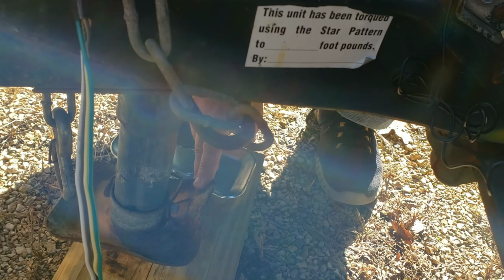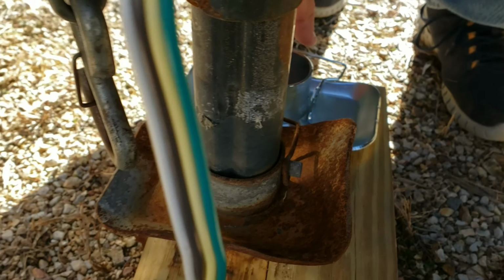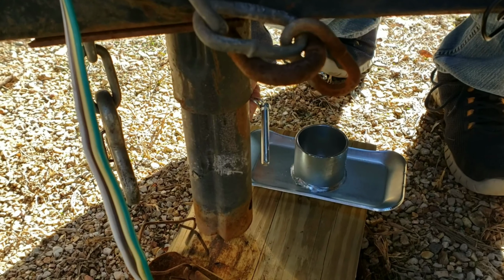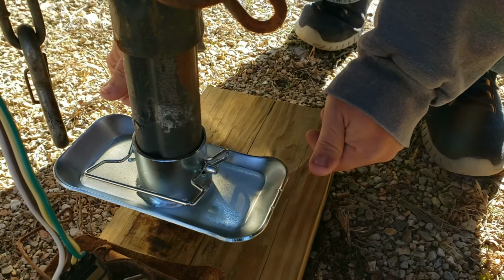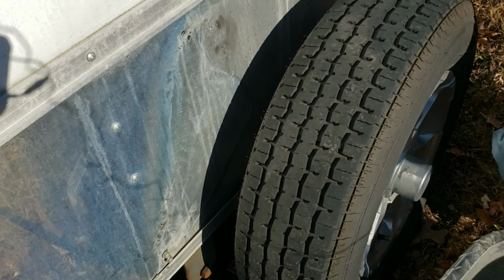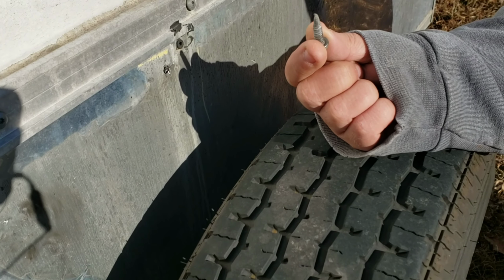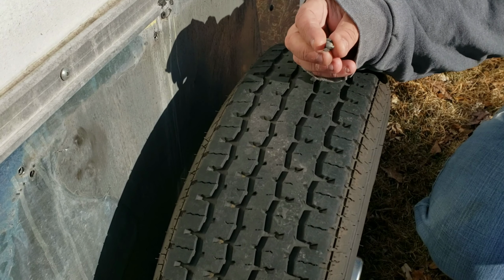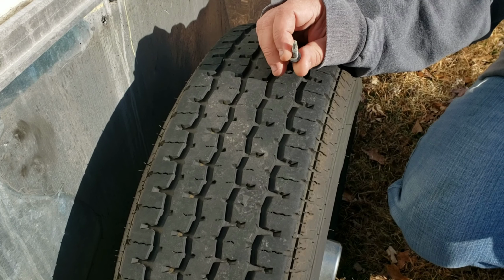Camper Damage on Busy Highway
Part of traveling and camping is encountering issues along the way. But we never dreamed the fender of our trailer would just fall off while traveling down a busy highway!

Available Now!! Get your Happy Place Camping t-shirts and other merchandise right

If you would like to give us a special treat, simply buy us a cup of coffee by clicking this link:

Music used in our videos (with the exception of Cargo Trailer to Camper Conversion &  Lake Front Camping - Our First Destination) are copyright, written and performed by our brother-in-law, Jordan B, and used with written permission for any of our Happy Place Camping videos. This copyrighted music is not allowed to be used without direct and written permission of Jordan B.